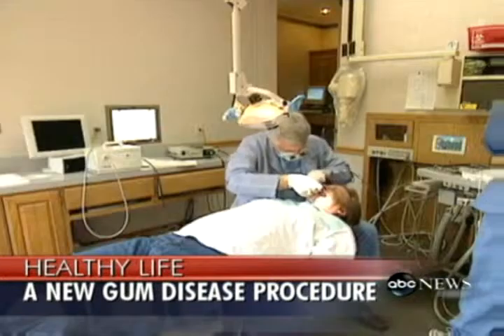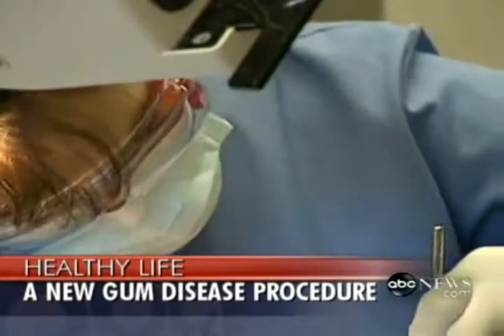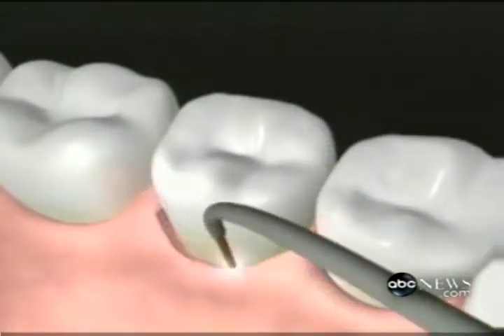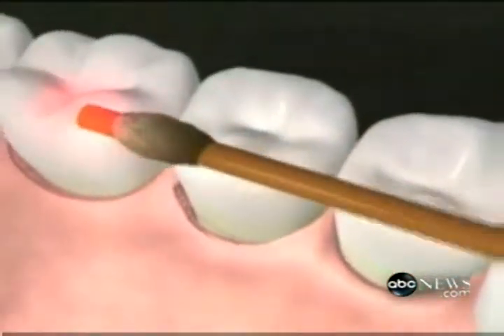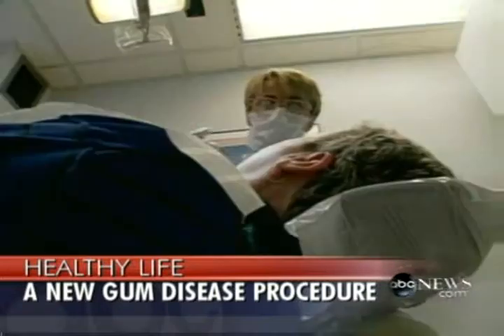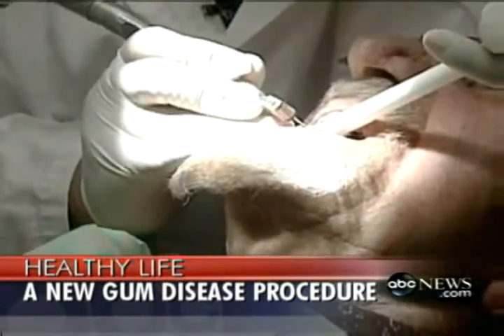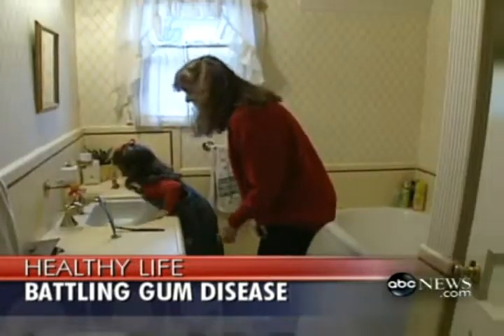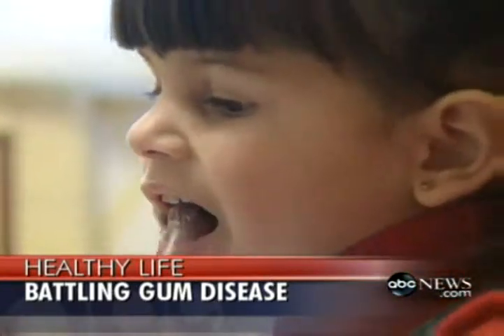LANAP Naperville Laser Periodontal Treatment on ABC News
Our Naperville Dentist, Dr. Kaz Zymantas, offers LANAP laser-assisted periodontal treatment. This makes the removal of infection more comfortable and simple for both dentist and patient. Laser treatment is more readily able to access periodontal pockets and other tricky spaces between the teeth and gums. Laser periodontal treatment also offers the benefit of briefer healing time.
Suffering from periodontal or gum Disease?